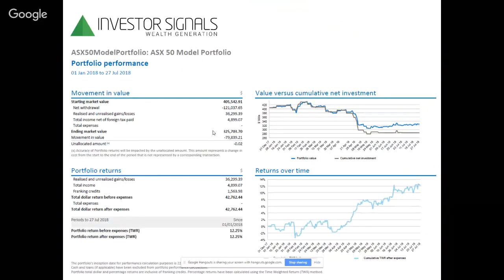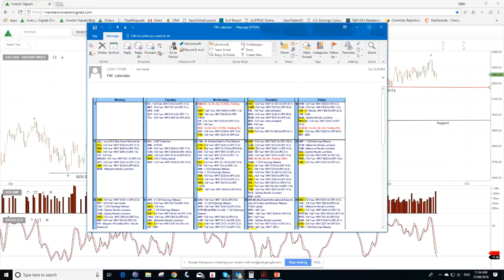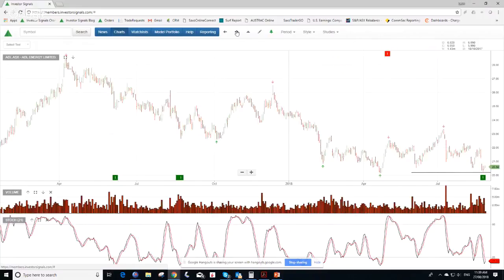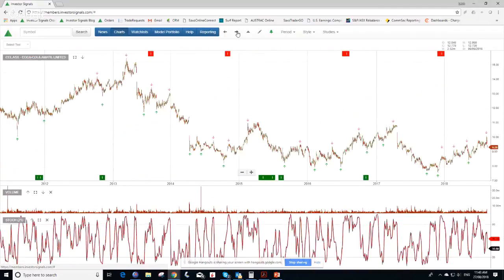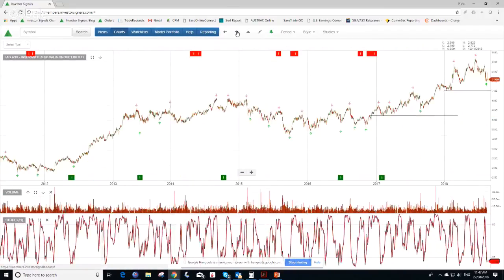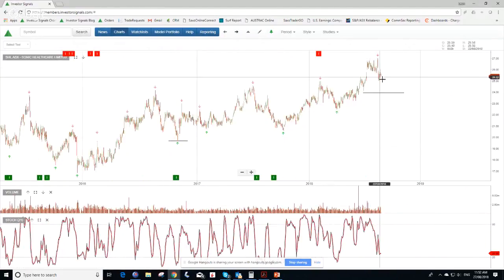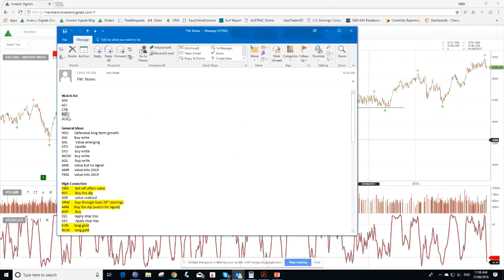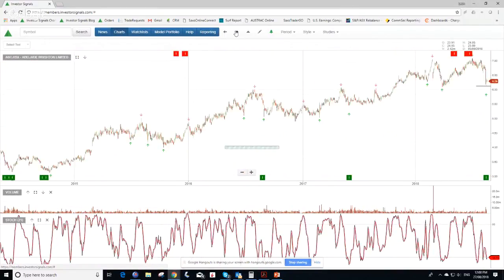ASX Opportunities in Review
In this webinar, Leon review's high conviction ASX buy and sell opportunities from the recent algo engine and model portfolio signals.